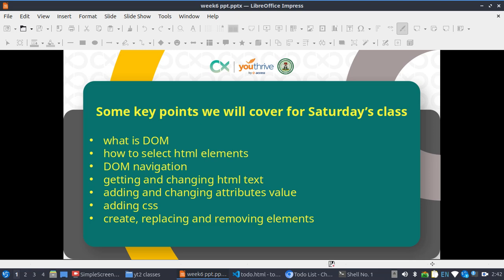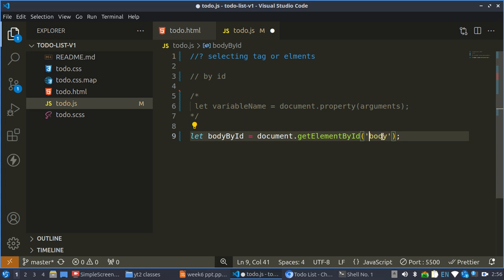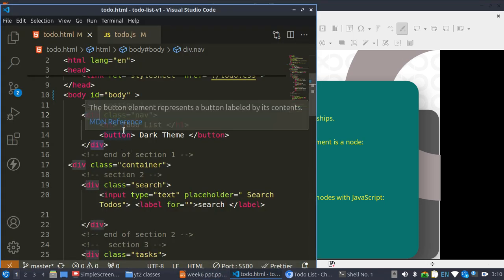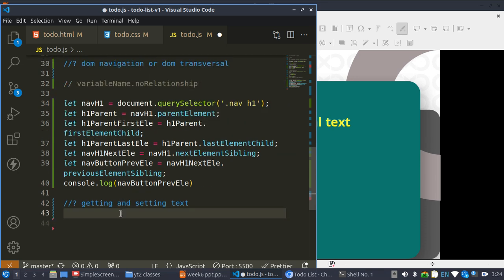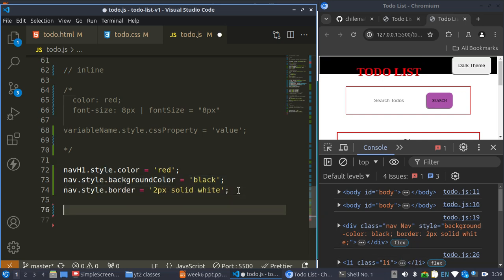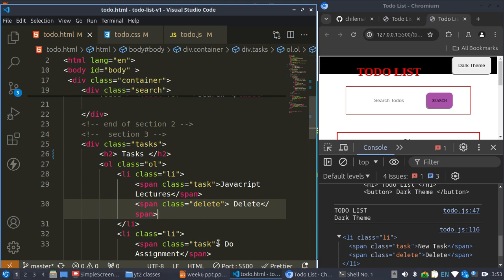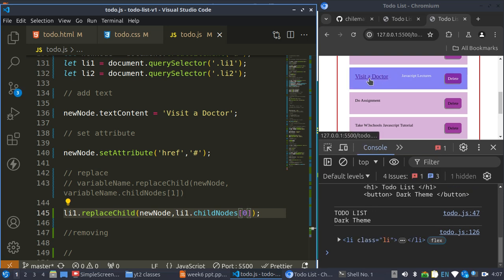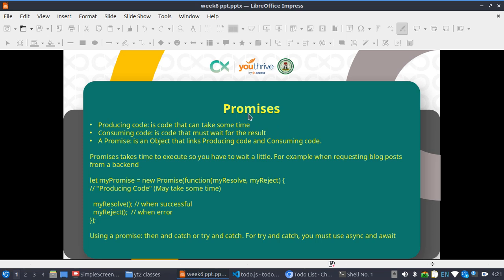DOM Manipulation (Week 6 Session 11) - Part 1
In this video we will learn the following: what is DOM, how to select HTML elements, DOM navigation, getting and changing HTML text, adding and, changing attributes value, adding CSS, create, replacing and removing elements and adding event listeners.